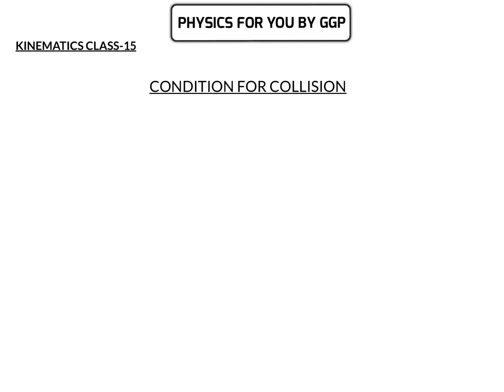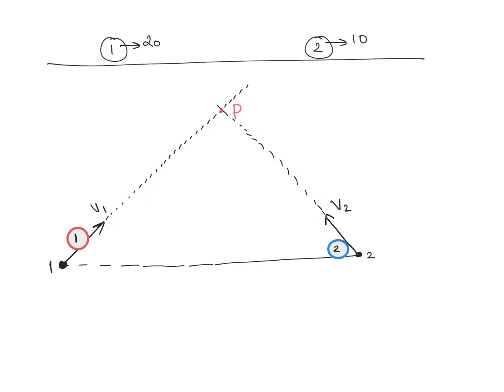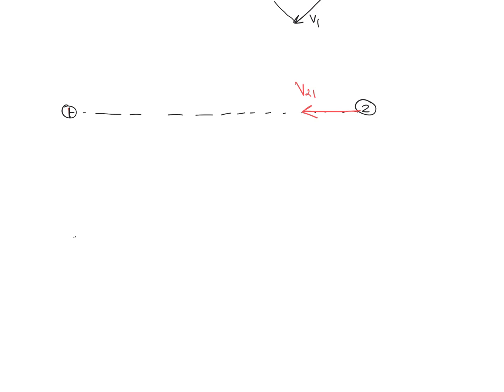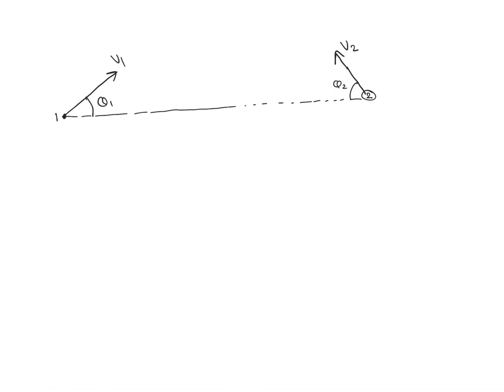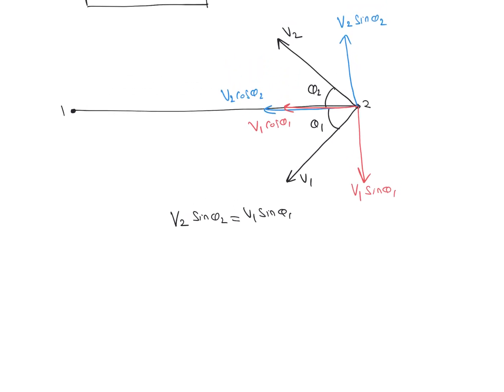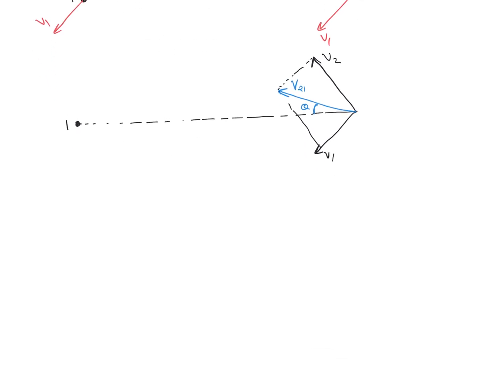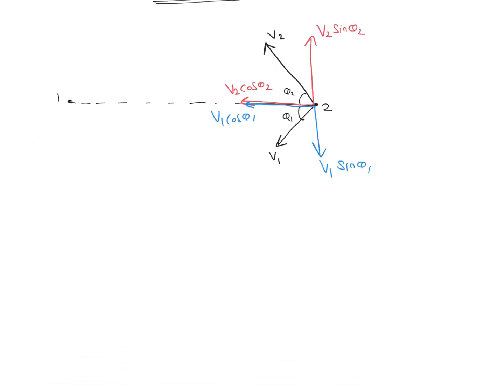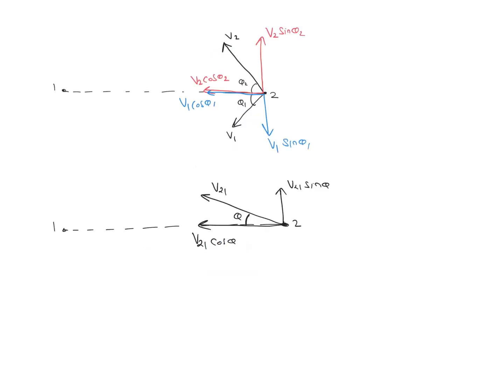IITJEE & NEET PHYSICS KINEMATICS CLASS-15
CONDITION FOR COLLISION